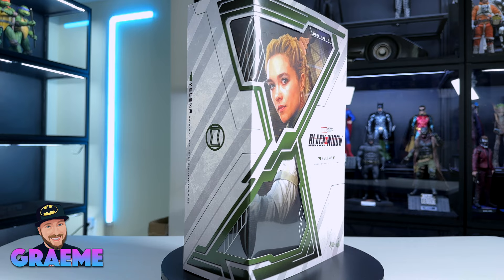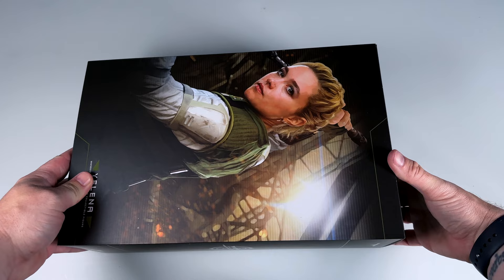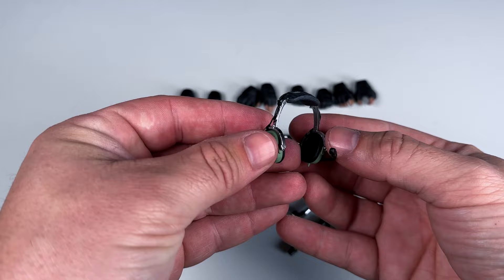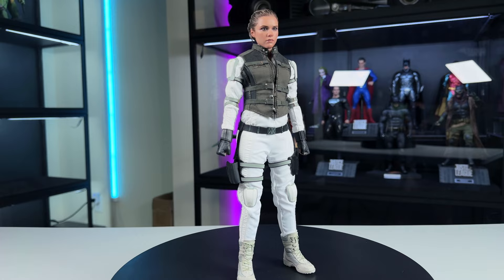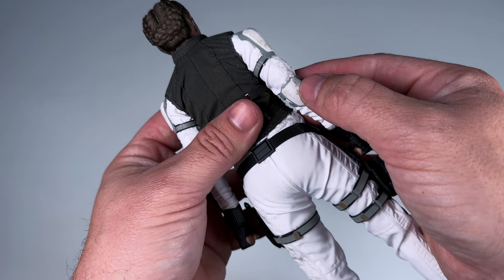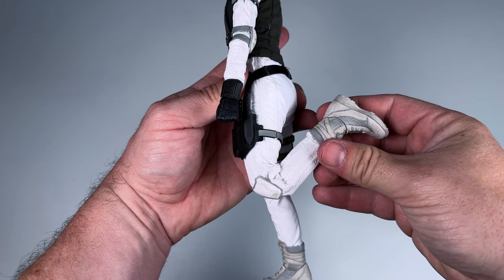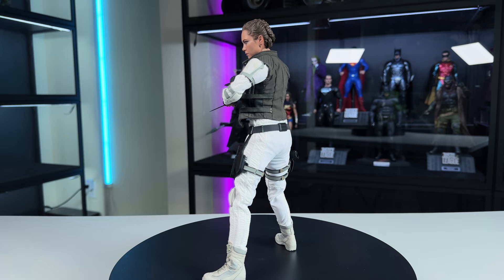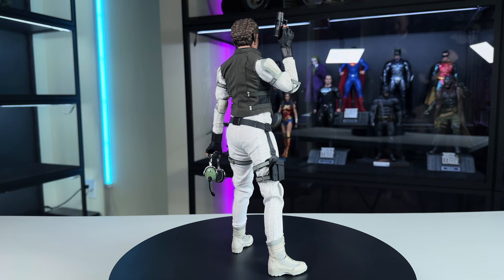Hot Toys Yelena Belova Black Widow Unboxing & Review